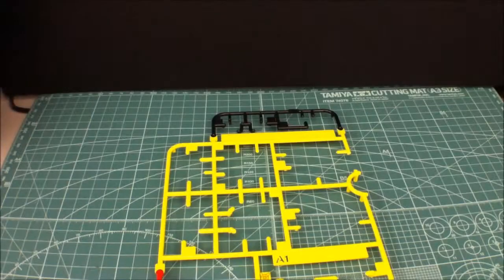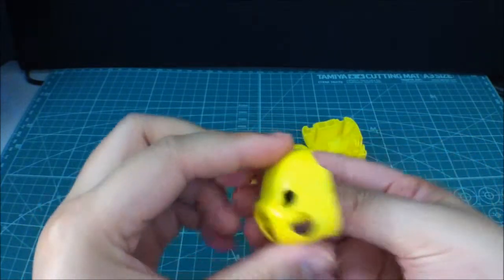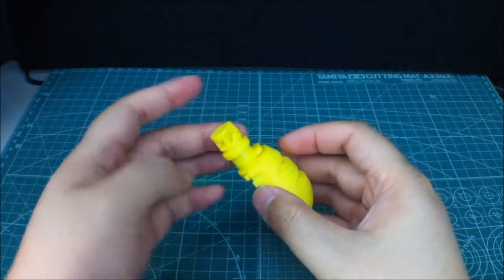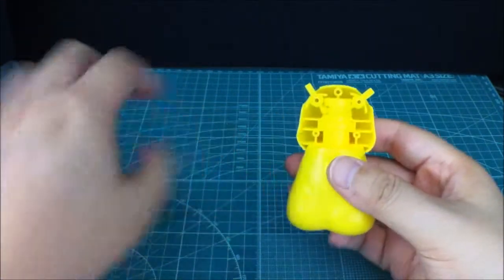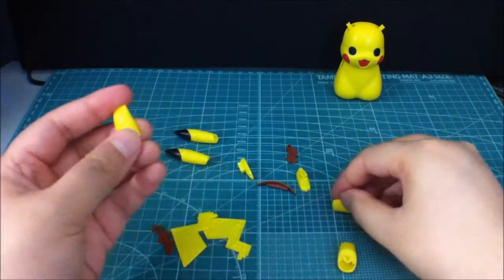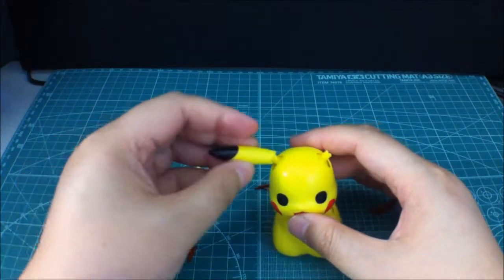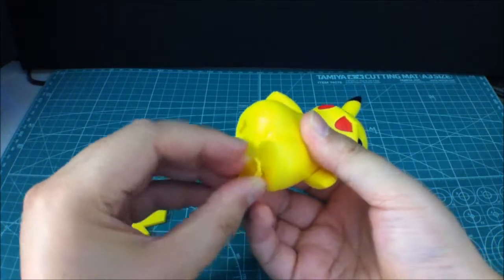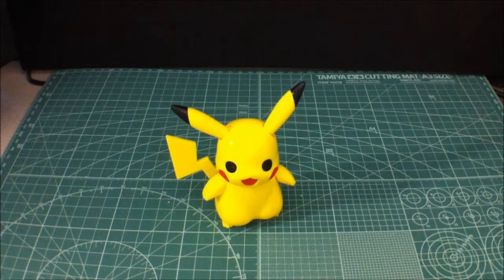Pokepla Pikachu Build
BUILD TIME! PIKACHU!